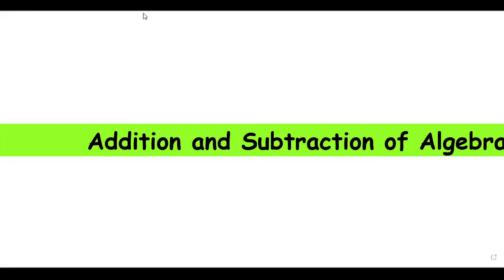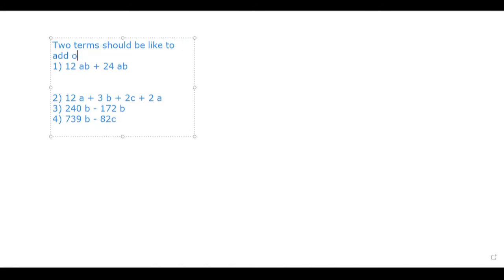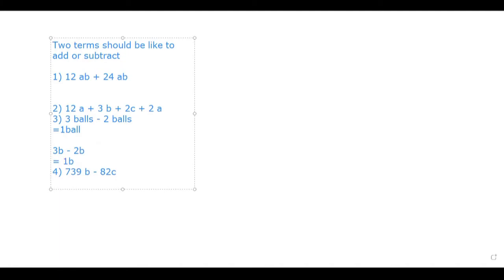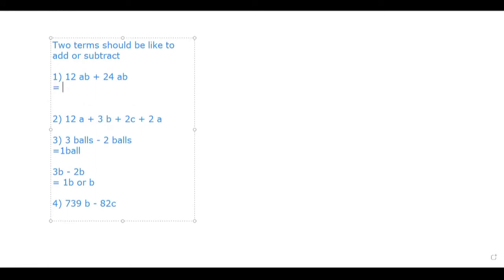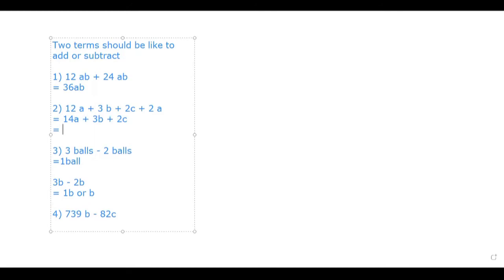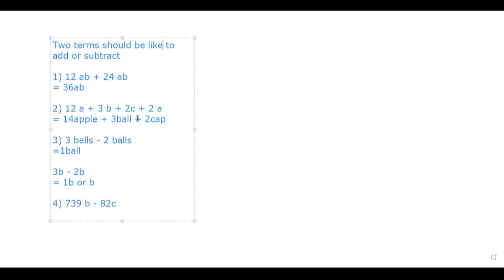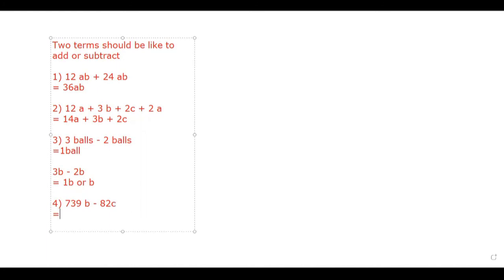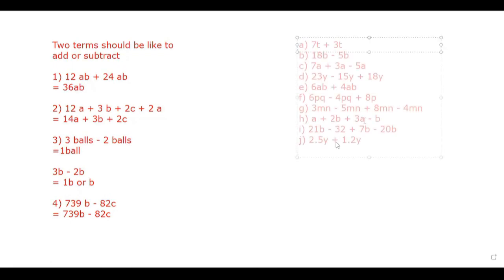Addition and subtraction of algebra (live class)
In this video we will be discussing the understanding how to add and subtract algebra.
with few examples and at the end you will get few questions for Home work

This video is for 6th, 7th class

we will be making few more videos in this series where we will discussing algebraic expressions for class 6th, 7th and 8th also.

For any feedback in the comment section.